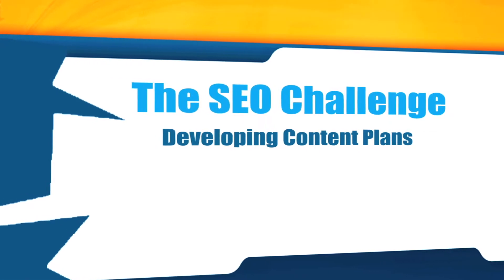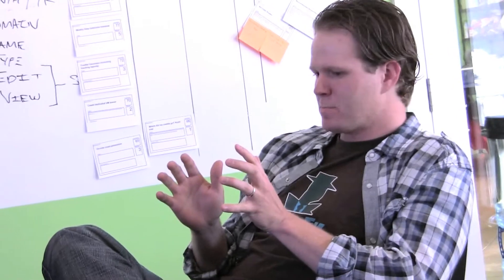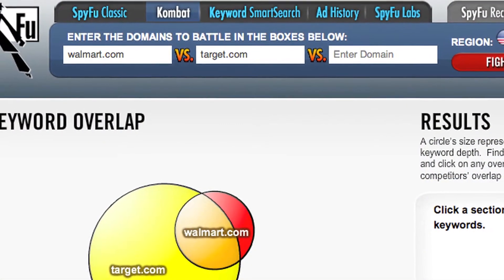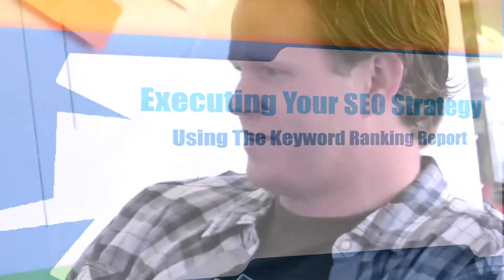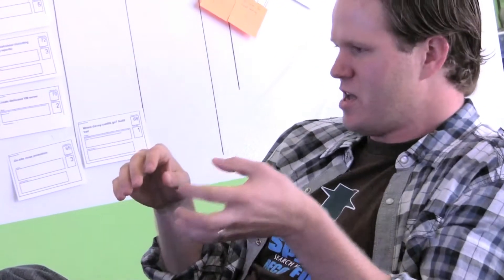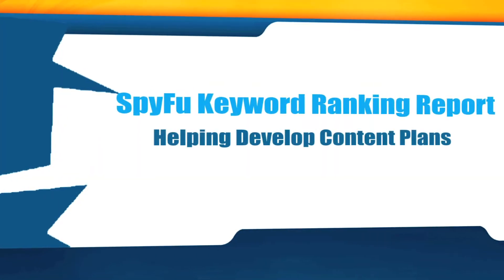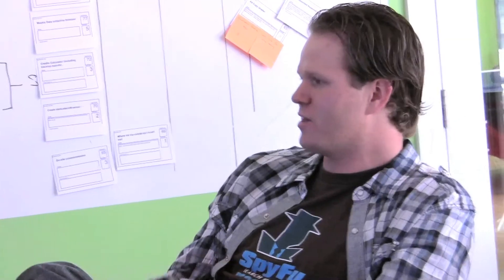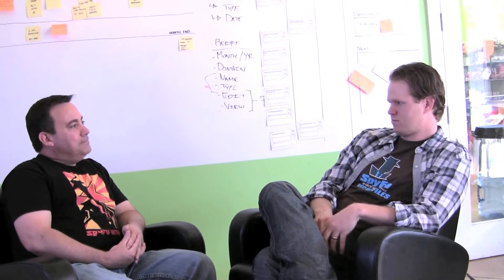Master Your SEO Content Plan | SpyFu Recon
- Sign Up, impress your clients and sell more SEO services!

- The SpyFu Keyword Ranking Report helps you execute your SEO content plan by ranking different groups of keywords to write articles about.